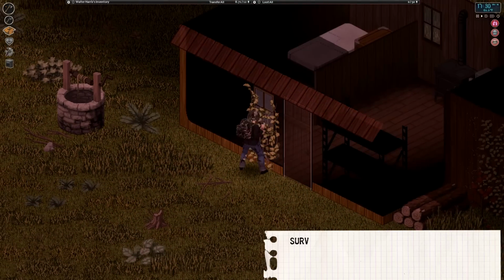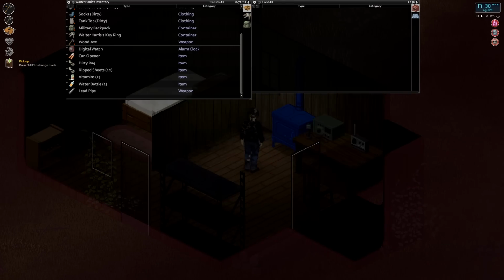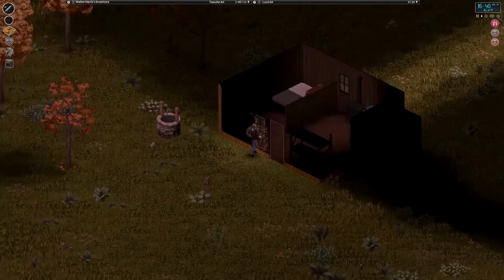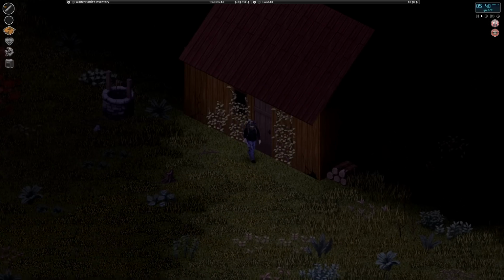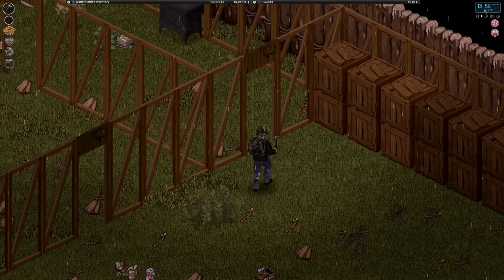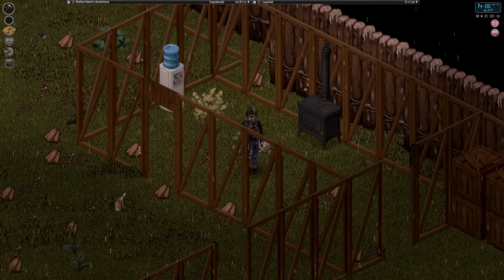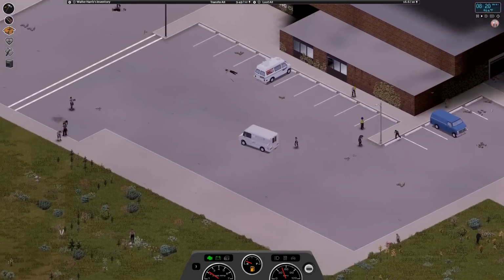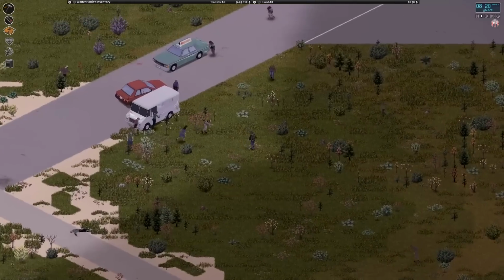Project Zomboid Build 41 IWBUMS Animations Update | Cabin Fever #9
Today we build our base and sneak into the woods for a few needed items.

Project Zomboid Build 41 experimental IWBUMS has been released with the new animations! Here's a link to the post in case you want to give it a try

Tell your ma!